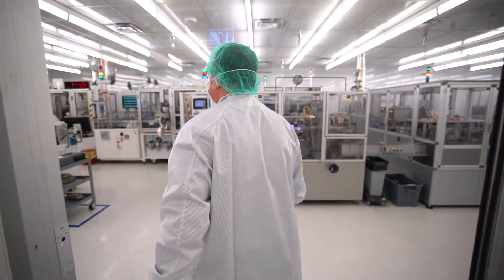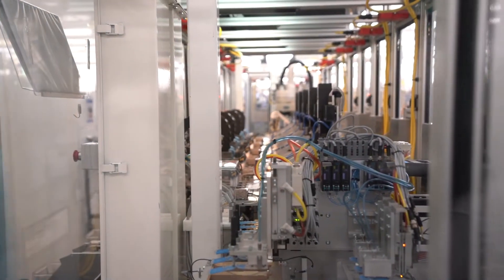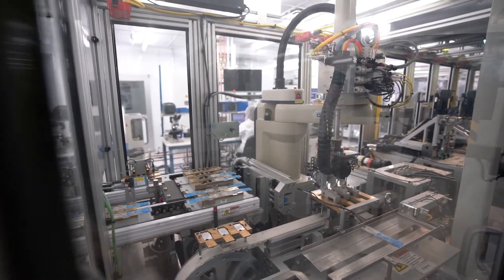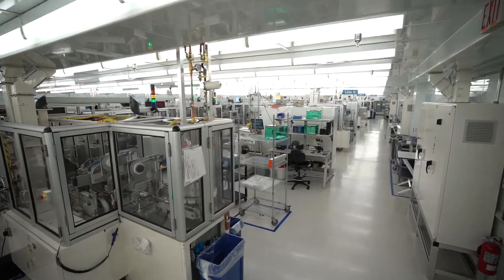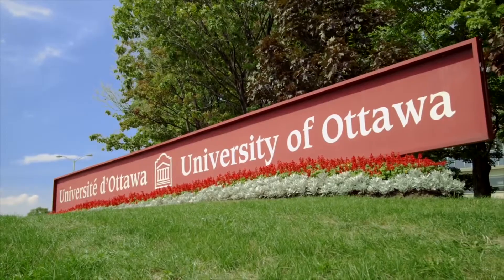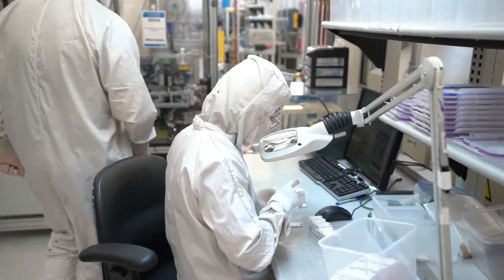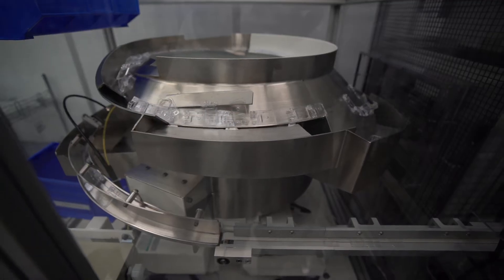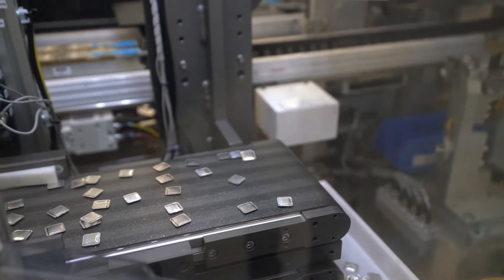CASE STUDY: Abbott Point of Care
Ottawa’s life sciences sector has emerged into the global market as a center of discovery, development and commercialization. World-leading and innovative companies like Abbott Point of Care are attracted to Ottawa for its access to world-class STEM talent.

Contact our Global Expansion Team today for more information on how you can make Ottawa your next business destination